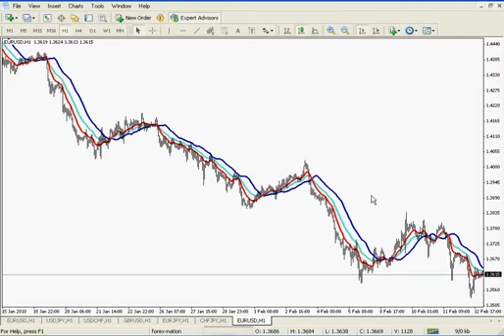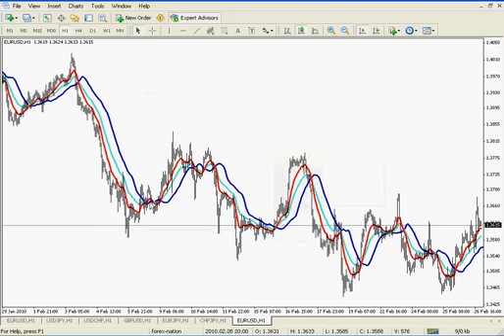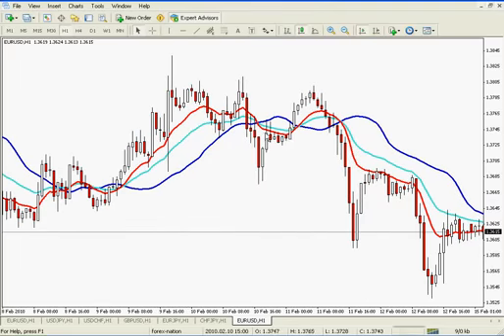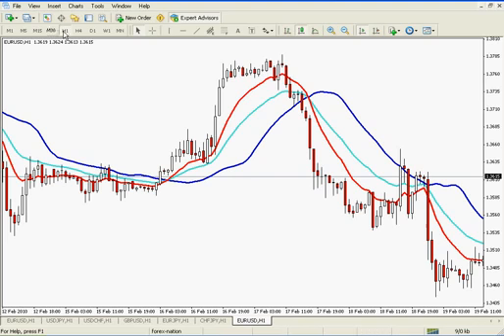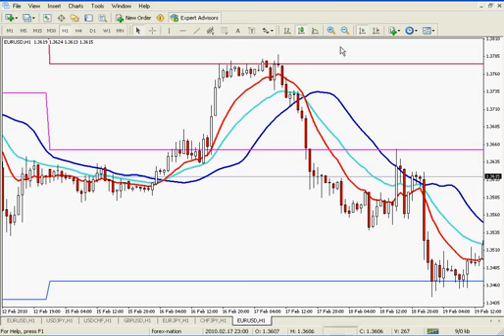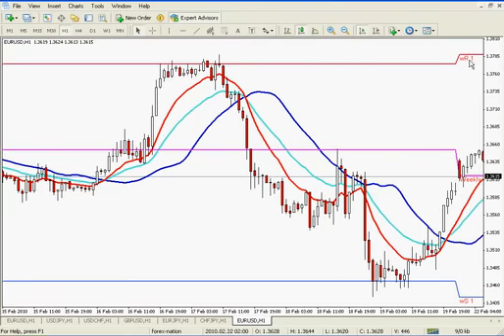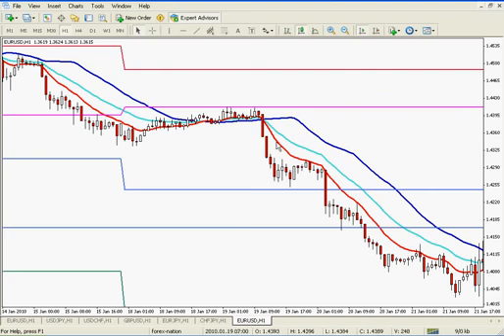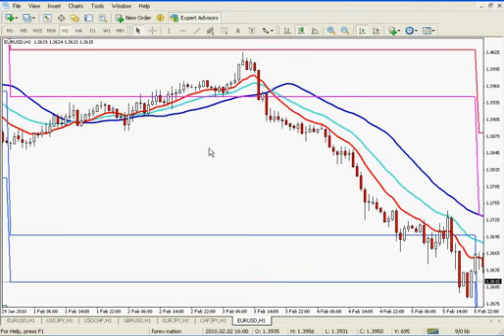FOREX the Alligator Indicator